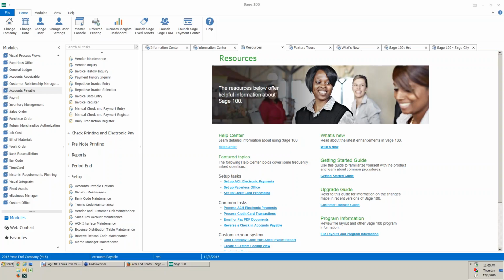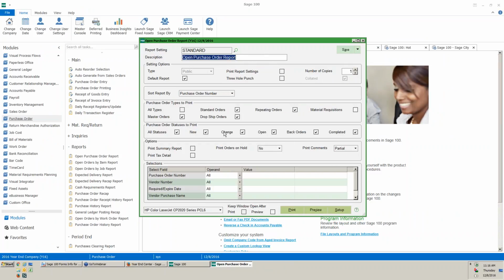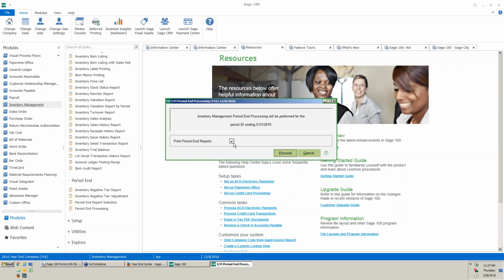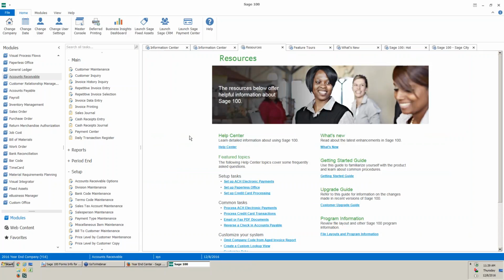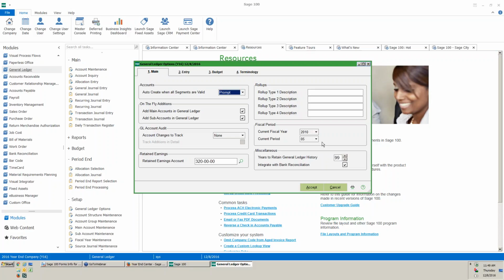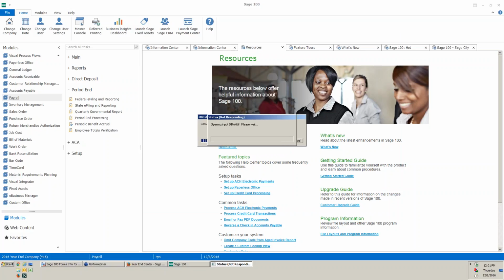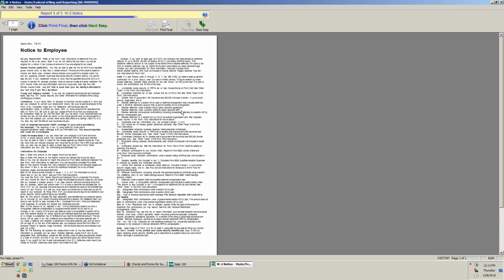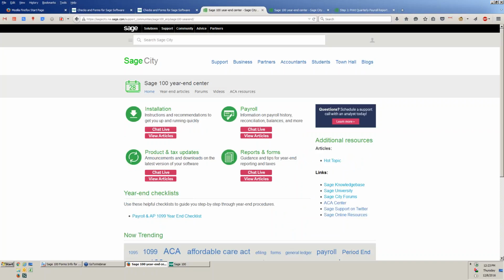Year End Processing and Closing Procedures in Sage 100 2016 Free Workshop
2016 Year-end processing and closing in your Sage 100 system requires you to perform a lot of steps – in the right order. It’s been a year since you did this last. Need a refresher?